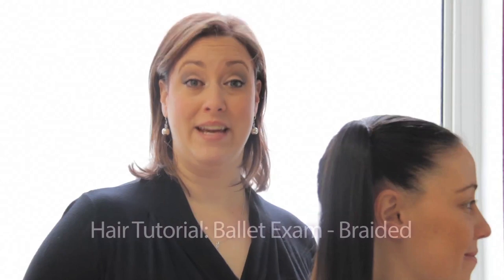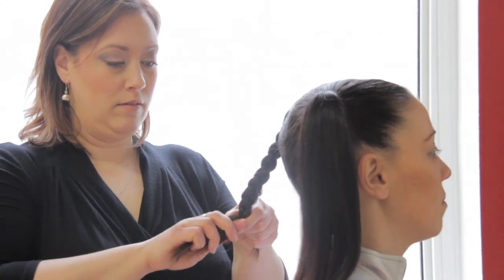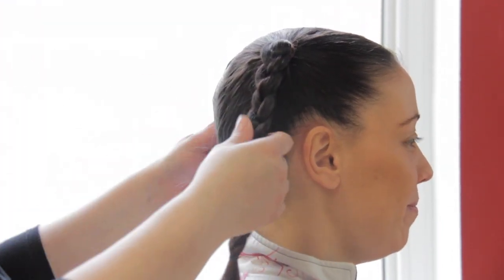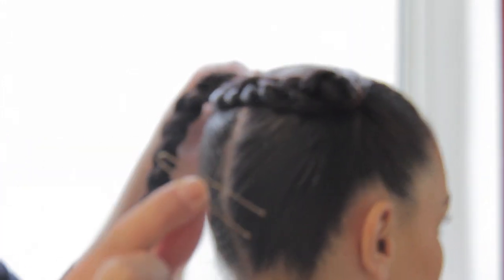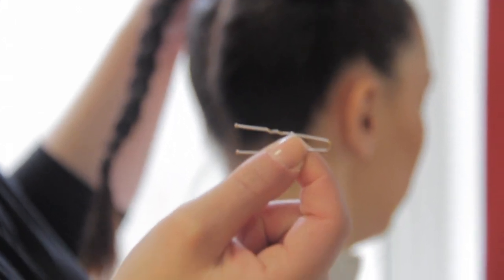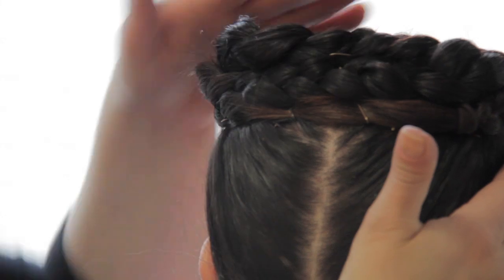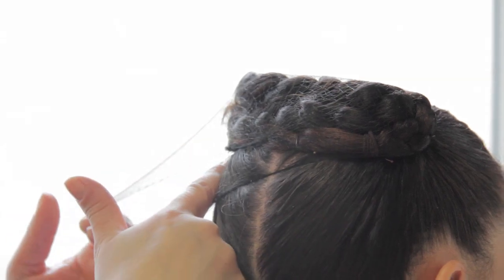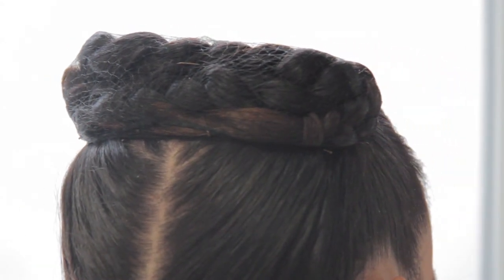Dance Hair Tutorial: Ballet Exam - Braided